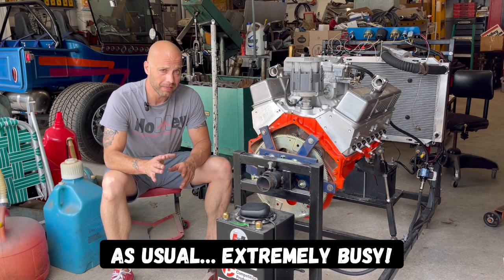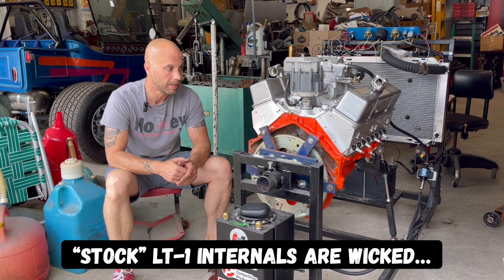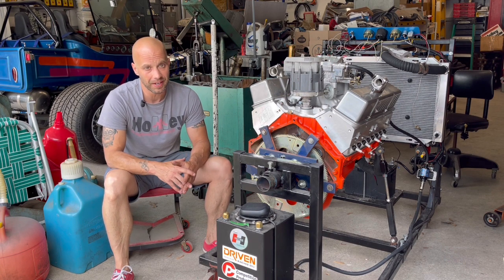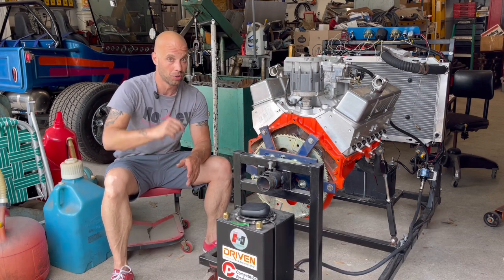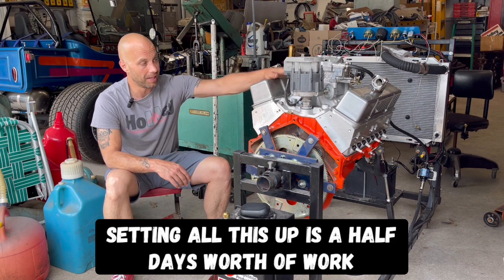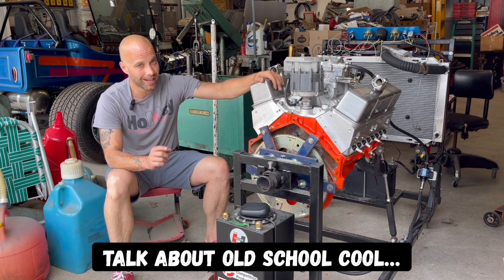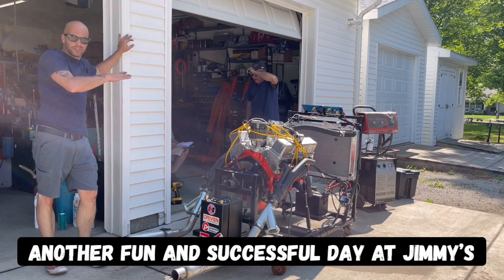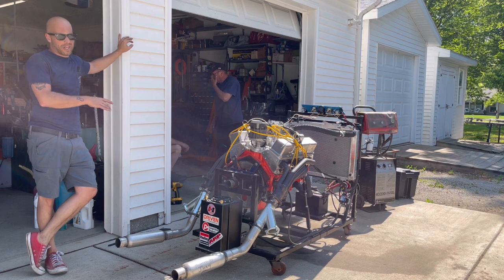Building a 1970 LT1 350 With a Modern Twist Part 3, First Start! Will it Run and Survive?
Well, it’s time to fire the 1970 Chevy LT1 350!  In the first two videos, we showed you assembling the engine.  “Stock” LT1 bottom end with modern go fast goodies up top like mildly ported AFR cylinder heads and a Sig Erson solid roller camshaft.  In this video, we put it on the engine run stand, hook everything up, and fire it up for the first time!  Will it start? Will it run? Will it survive?  Only one way to find out!  Oh by the way, this is going in a 1970 Camaro with a 4000 stall and 4.56 gears, definitely old school cool!  It’s also going to get a tunnel ram!